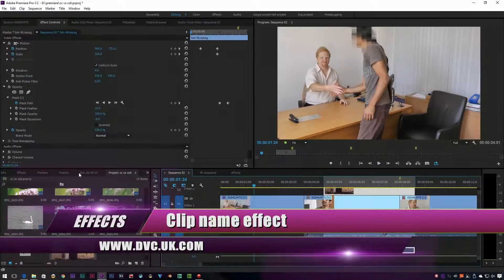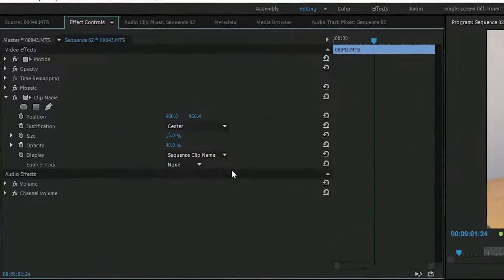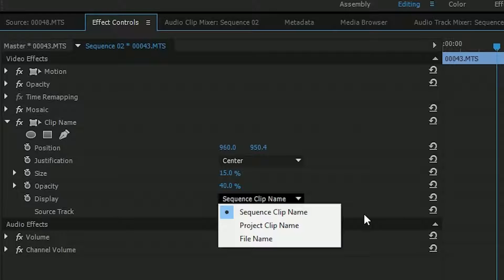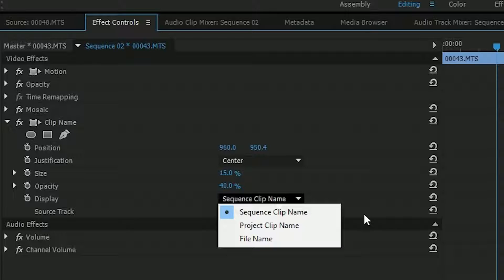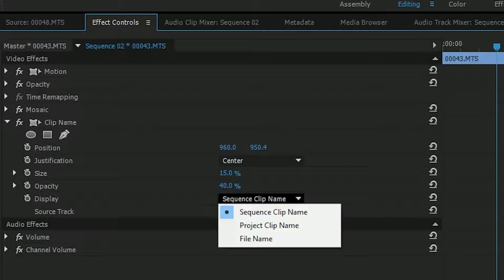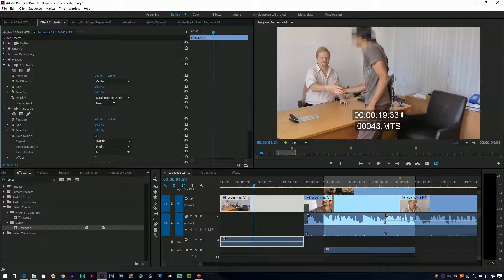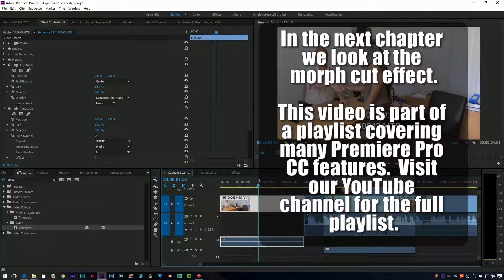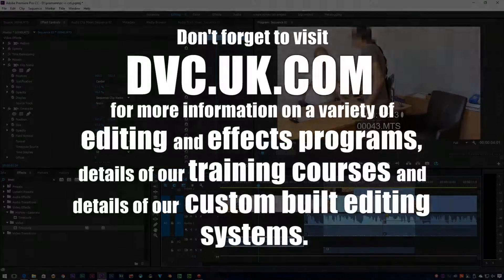FX Part 5: The clip name effect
One of the few completely new effects, you can get Premiere to print the clip name on screen, either when playing back or exporting.